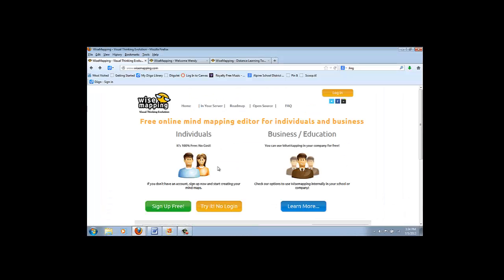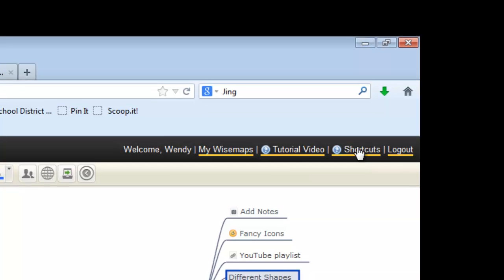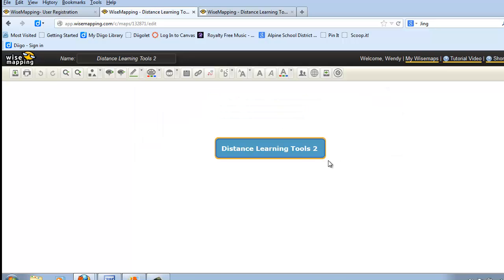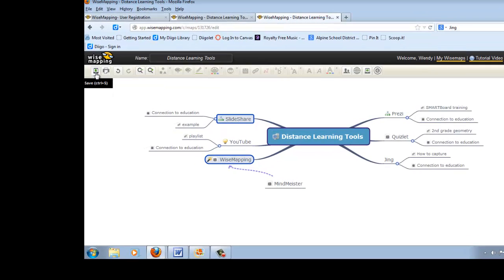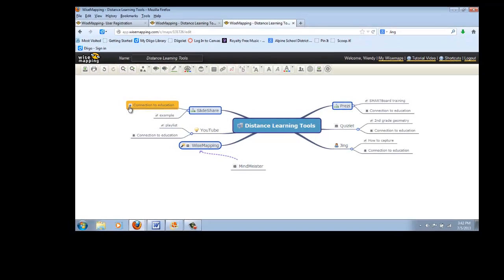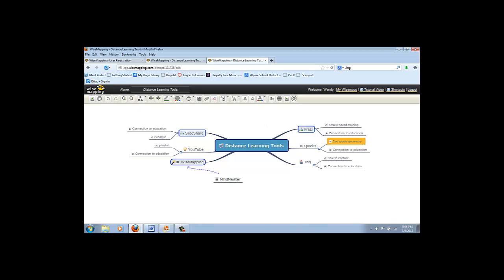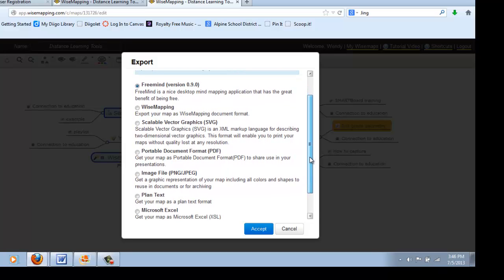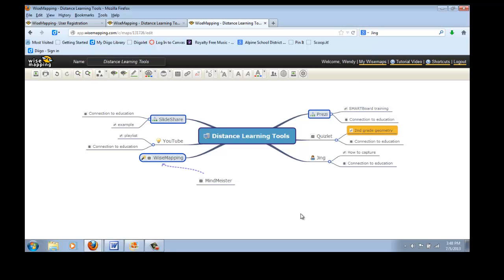WiseMapping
This is a mindmapping tool fro organizing and presenting information.